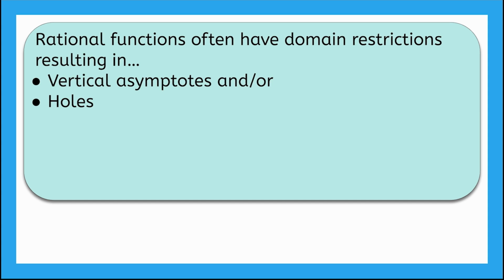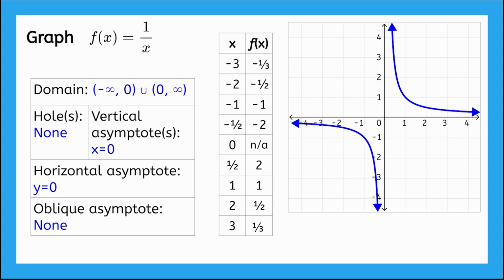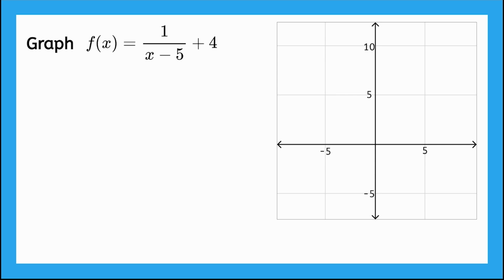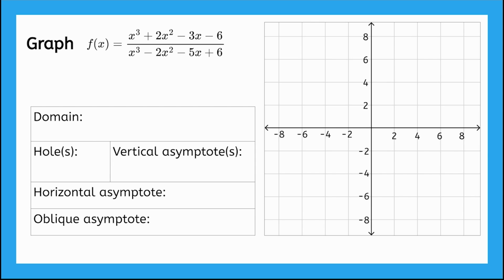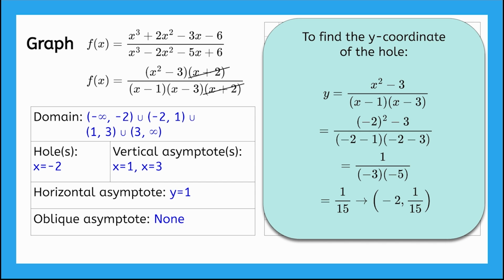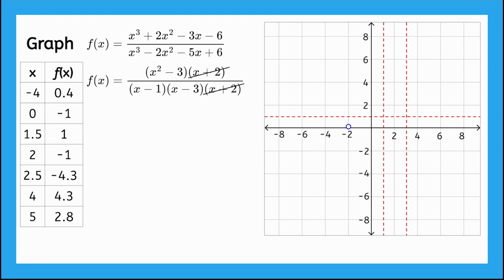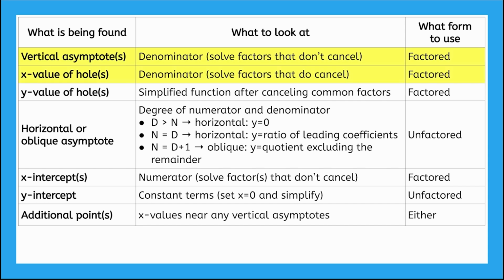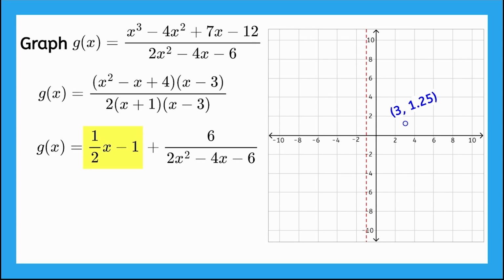Graphing Rational Functions - How To Graph Rational Functions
In this precalculus lesson, students will graph rational functions by hand, utilizing their basic characteristics, such as x- and y-intercepts, vertical and horizontal asymptotes, and holes. This lesson is from MiaPrep's Precalculus course.